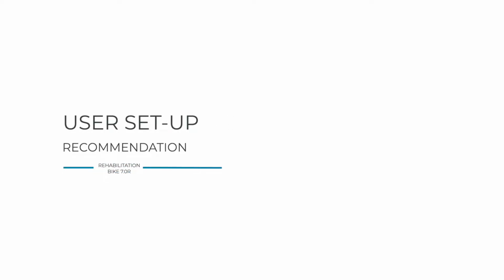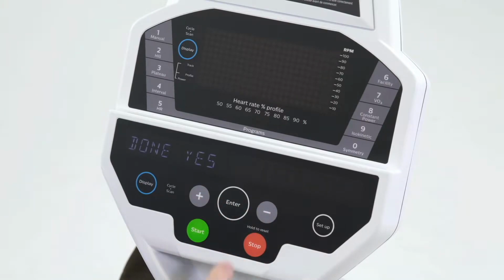Dyaco Medical Recumbent Bike 7 0R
The Rehabilitation Bike (7.0 R) not only puts comfort at the forefront of a patients experience, it also has been engineered for every single workout to be highly effective therapy for recovery.